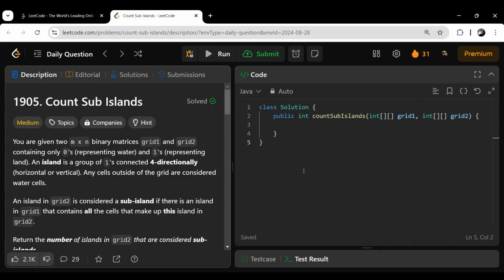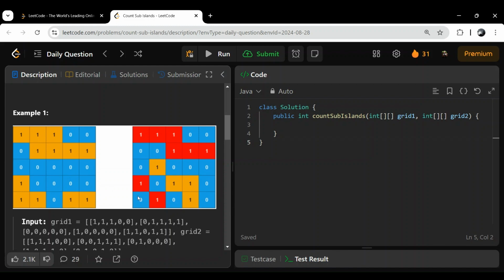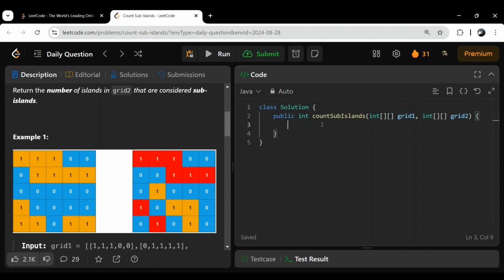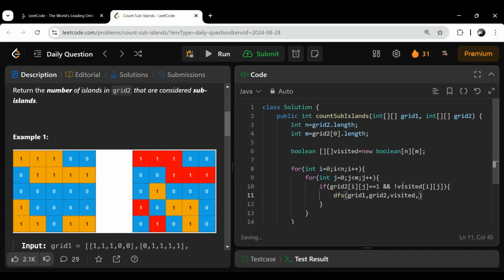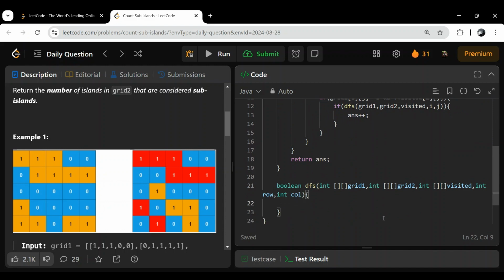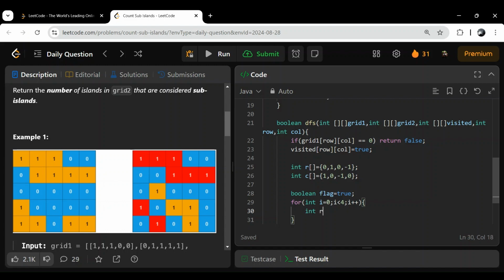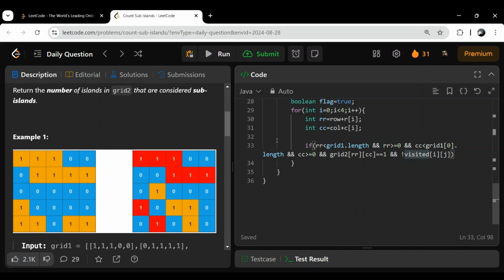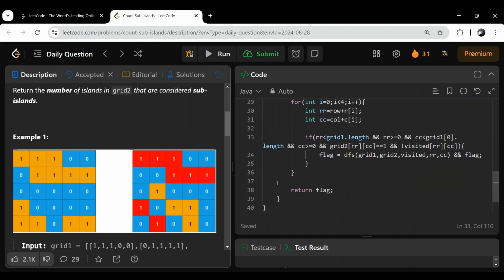Leetcode 1905 Count Sub Ilands | Daily Challange | Graph | Depth First Search | Java Solution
Leetcode 1905  Count Sub Ilands: Medium level question using JAVA